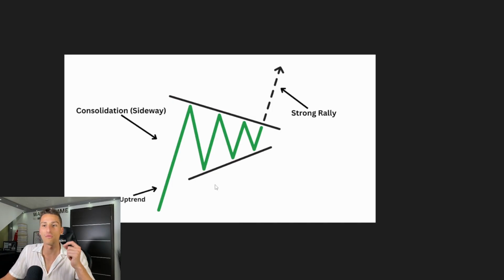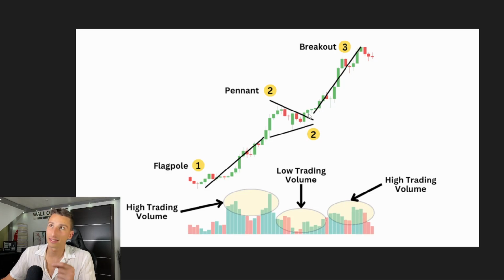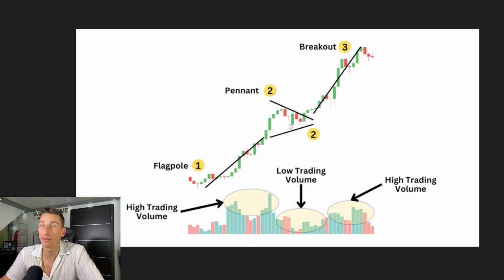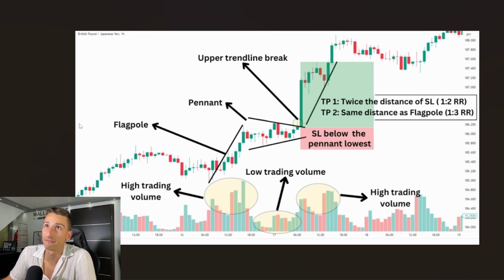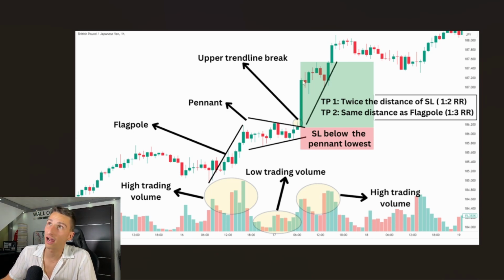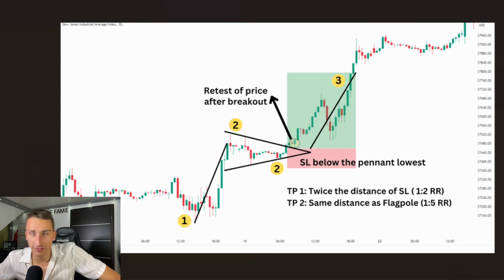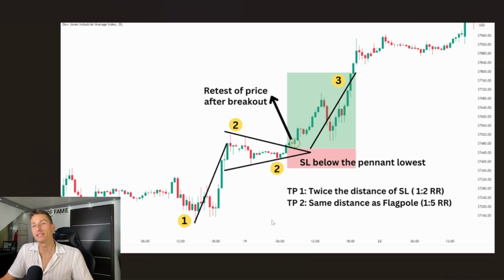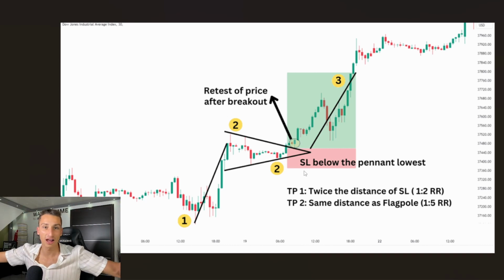Bull Pennant: This Breakout Pattern Has a 70%+ Win Rate